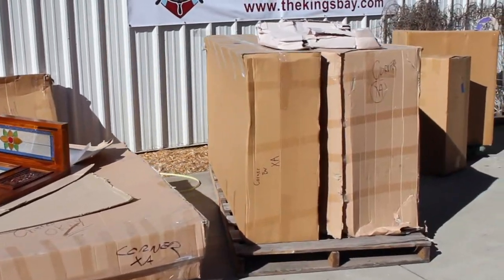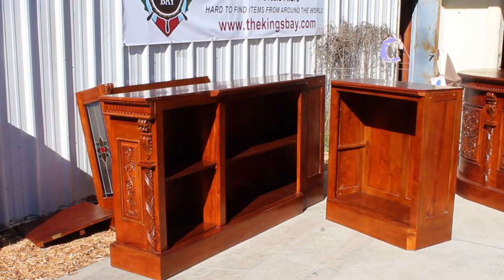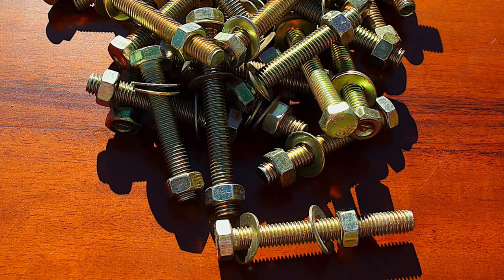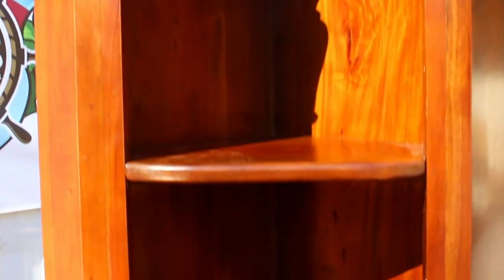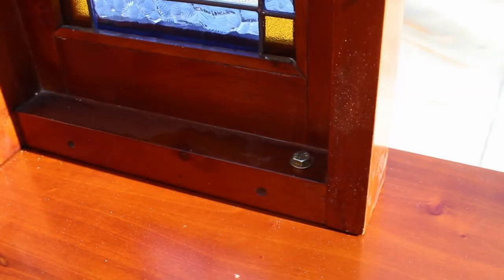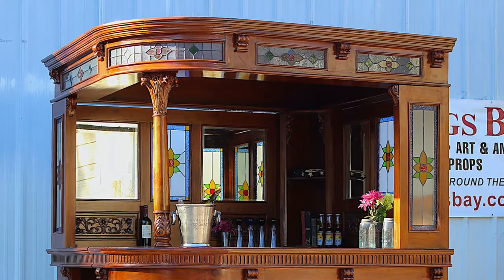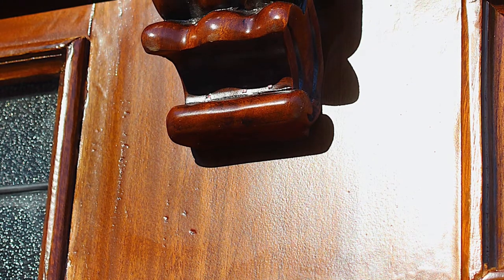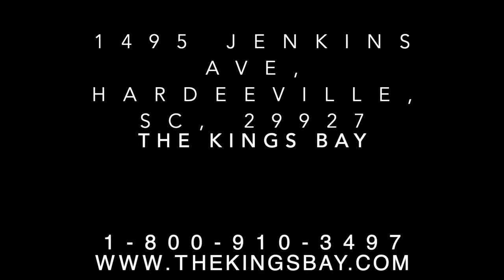How to Assemble A Home Corner Bar Kit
Today, we assemble our Corner Bar from The Kings Bay.
All of our home bar and tavern kits come securely packaged in several pieces making installing and set up much easier.

This corner bar kit can be ordered in either a left hand or right hand configuration. Unlike some cheap home bar kits out there, we use real glass and solid mahogany throughout. All of the hardware you need for assembly is included. For more detailed dimensions of this Corner Bar,